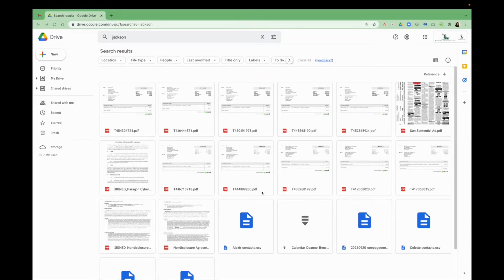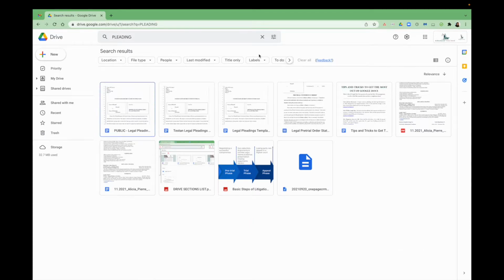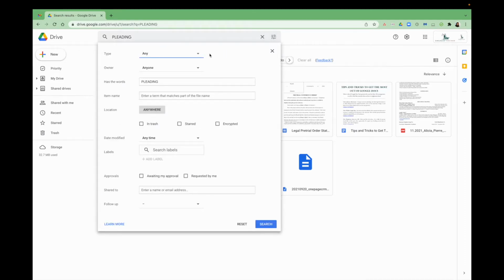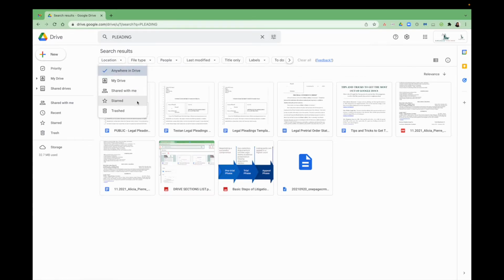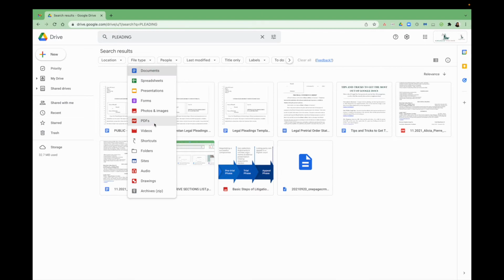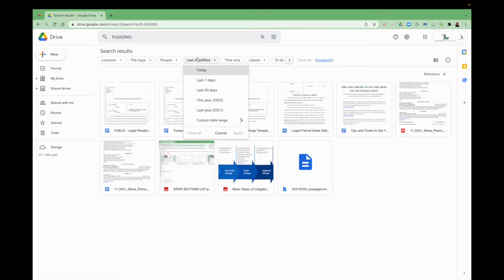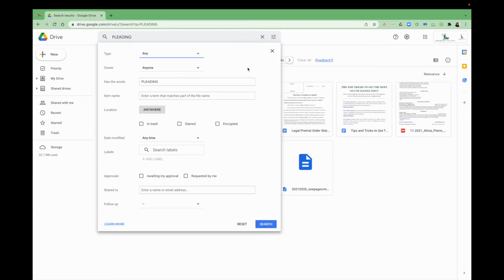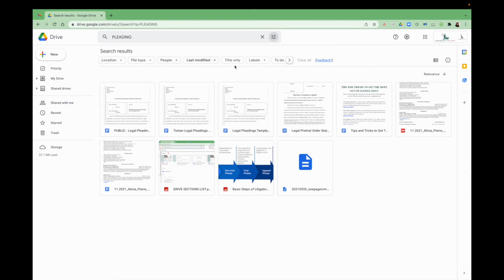Google Drive for Law Firms | How to Use Google Drive Search Chips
This video shows you the latest feature in Google Drive. Here you’ll learn how to use Google Drive Search chips and how they allow you to find what you're looking for quickly.

Legally Techie® is a pioneer in the legal technology space, offering the first full-service Google Workspace implementation, support, and training for lawyers.